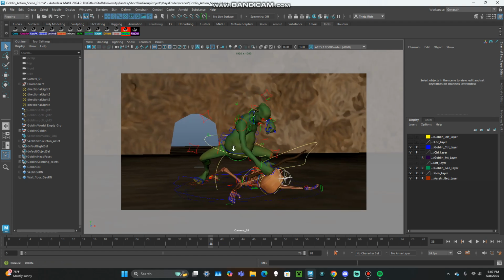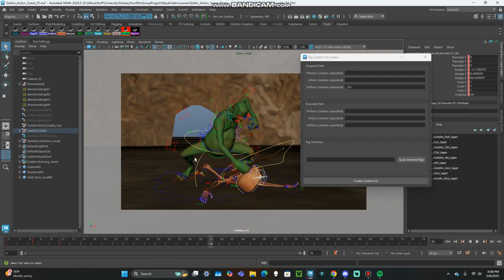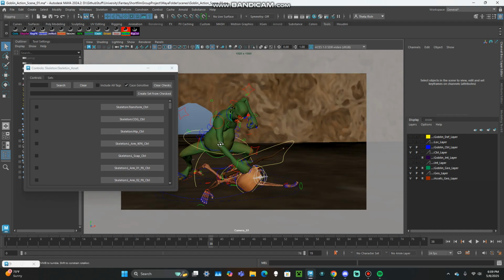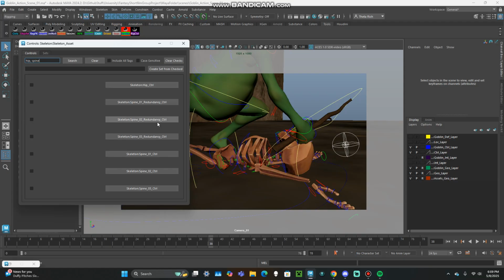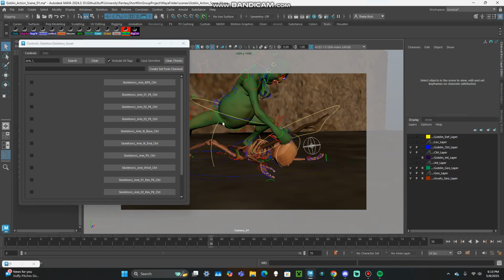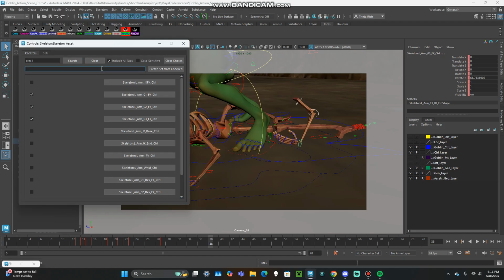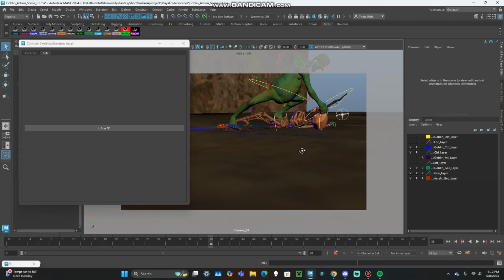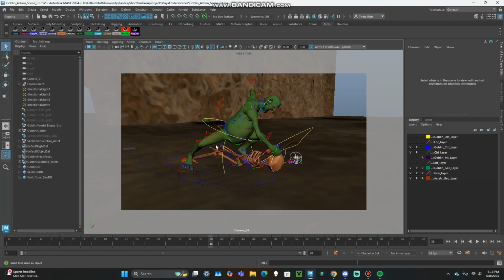Rig Controls Selector Demo